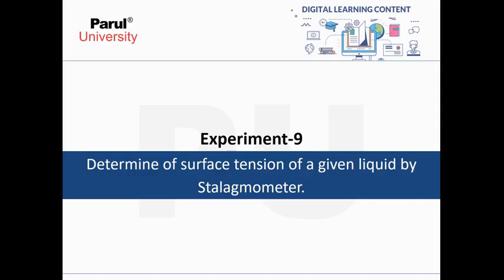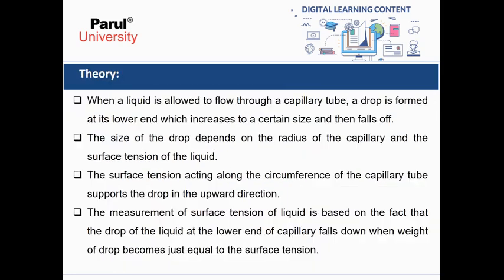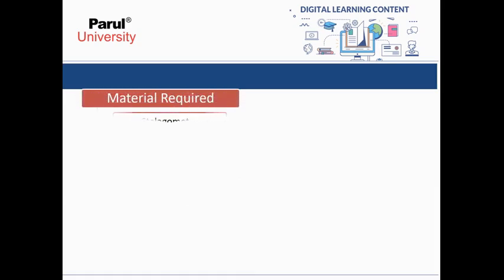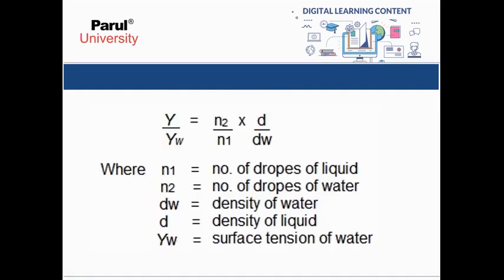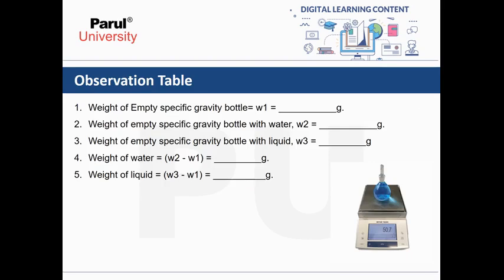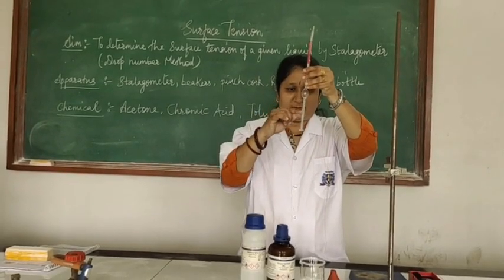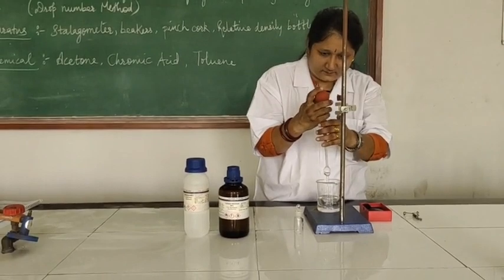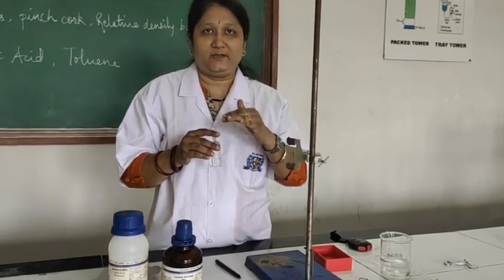EXP 8 Surface tension of the Liquid